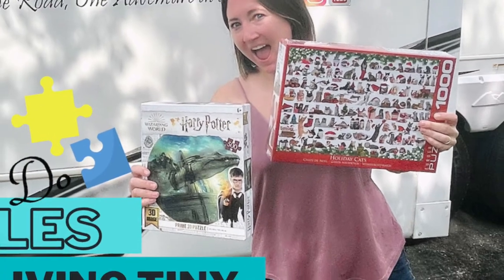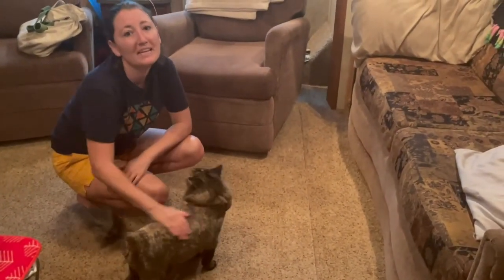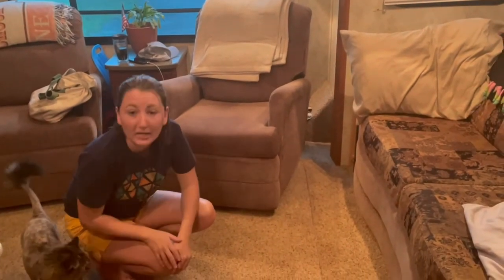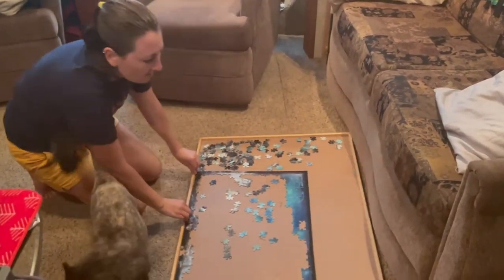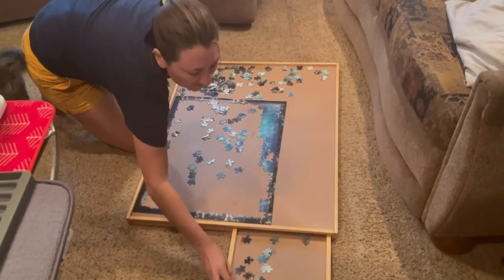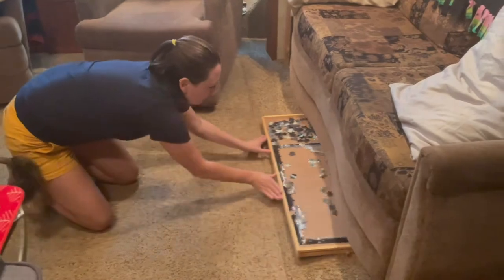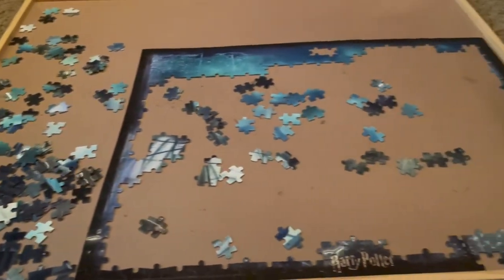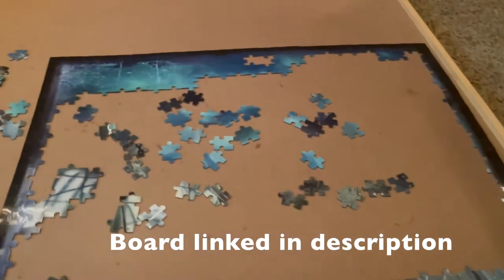How to Do Jigsaw Puzzles in Small Spaces RV Life Hack for Puzzlers - Tiny Living Hobbies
Doing jigsaw puzzles in small spaces is easier than it looks. I love to puzzle but wasn't sure if I would easily be able to do so living in an RV. Here's a quick and easy how to for puzzle lovers. You can live tiny and still enjoy your favorite hobbies. What are some of yours?

Puzzle board:
(34 x 26 up to 1500 pieces; currently $62.99)
I have the large board because I love doing more extensive puzzles. There is also a smaller option.
(30 x 22 up to 1000 pieces with cover mat; currently $61.99)

Puzzle Recommendations:
Harry Potter 3D puzzle currently $16.99)
RV non-rectangle puzzle 750 pieces $16.98)
500 piece RV puzzle currently $13.98)
New Yorker Cover Puzzles $24)- challenging but fun!

*Life's Sweet Journey*
We are Melanie and Babe (or Andrew, only if you must)! She's the free-spirit, he's the most logical guy you may ever meet, this is their wild ride! Come join the journey!